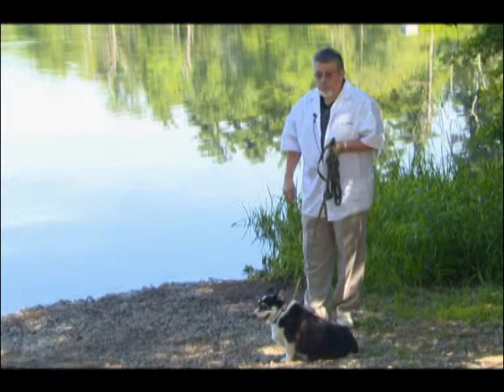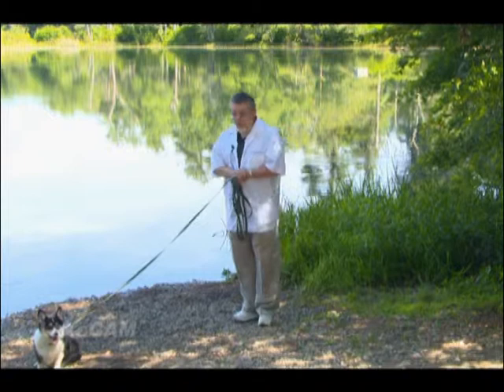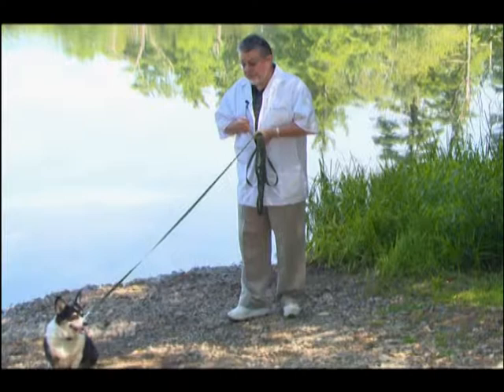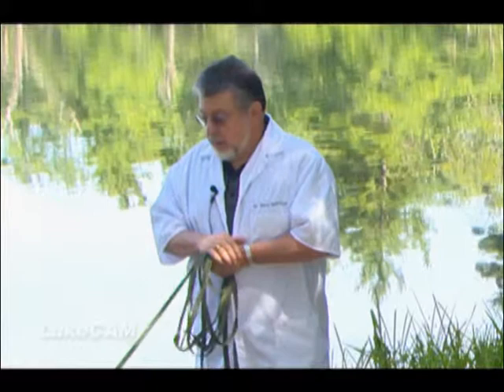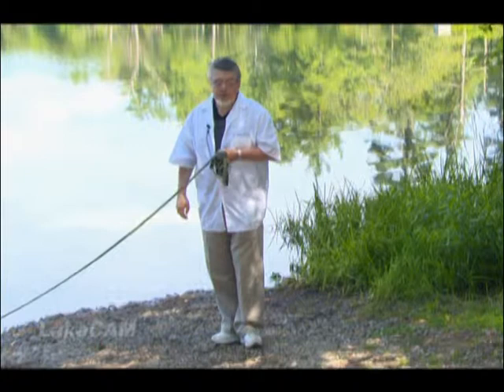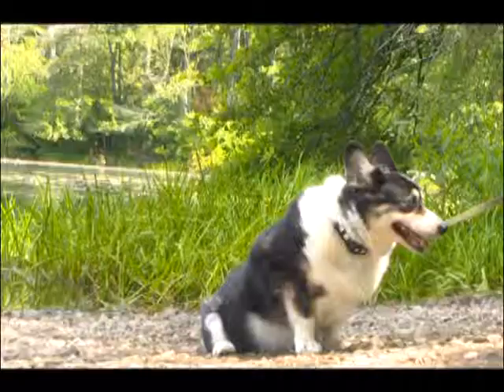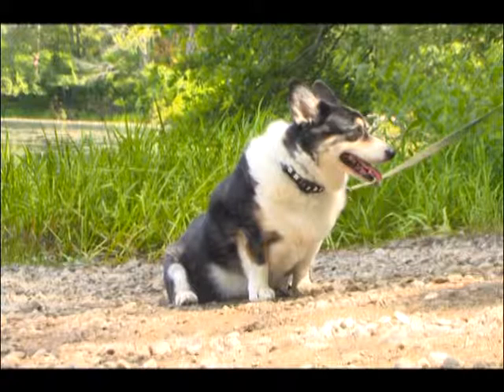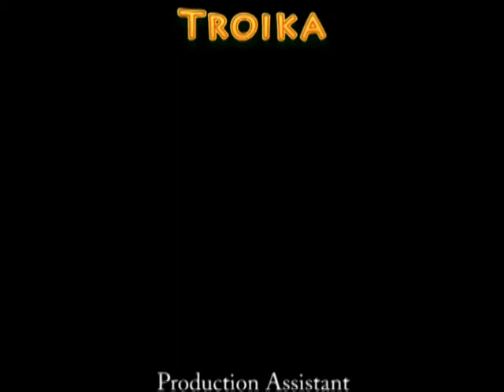The Pet Vet Heartworm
If you are going outside with your pet at all this summer, you are going to want to watch this video. Dr. Dave Wolfthal from the Lakeville Animal Hospital covers cures and preventatives for Heartworm, Leptospiosis, Water Safety, Heat Stroke and even Skunk Sprays!